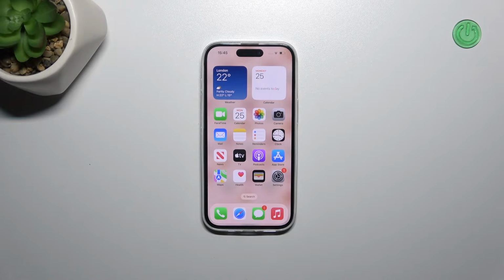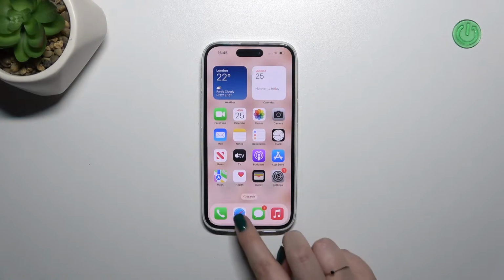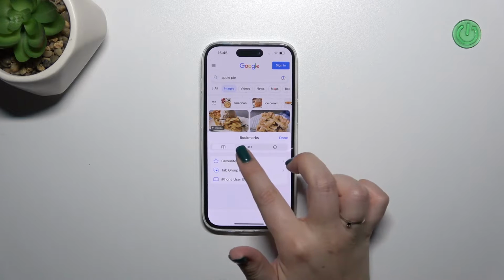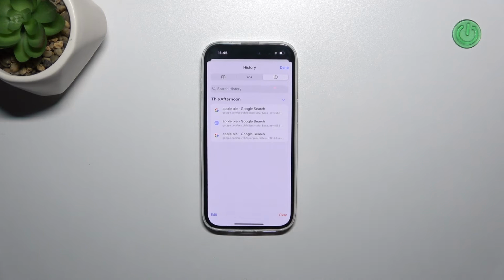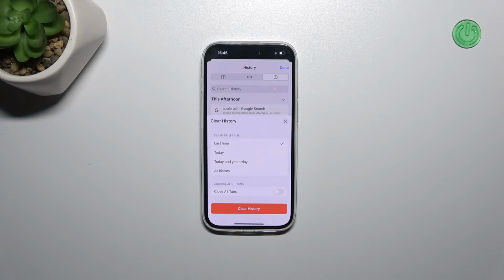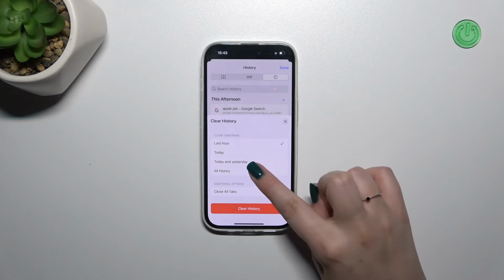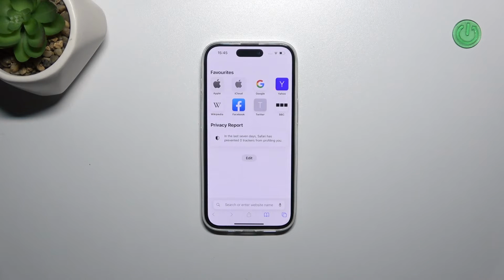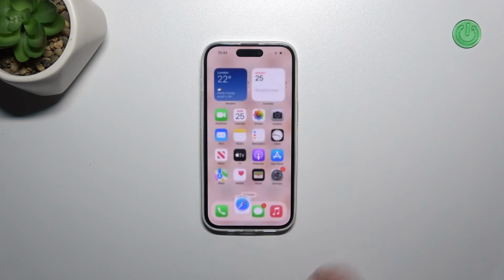How to Clear Browser History on iPhone 15 - Erase Browsing Data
Learn more info about iPhone 15:
Looking to efficiently clear your browsing history on iPhone 15? You're in luck! This tutorial will guide you through the process step by step. First, we'll show you how to access Chrome settings. Then, we'll walk you through clearing your history and autocompletion data. But that's not all – you'll also discover how to clear cookies and site data, which may log you out of some sites, and how to clear cached images and files, freeing up valuable storage space. For even more handy iPhone 15 tips and tricks, be sure to visit our YouTube channel.

How to Clear History and Data in iPhone 15? How to Clear History and Data in APPLE iPhone 15? How to Clear Other Browsing Data in iPhone 15? How to Remove Cookies in iPhone 15? How to Delete Browser Data in iPhone 15? How to clear browser in iPhone 15? How to clear browsing history in iPhone 15? How to Clear Cached Images and Files in iPhone 15? How to Clear Cookies, Media Licenses and Site Data in iPhone 15? How to Clear All Browsing Data in iPhone 15? How to Clear Media Licenses in iPhone 15? How to Clear All Saved Passwords in Browser on iPhone 15?